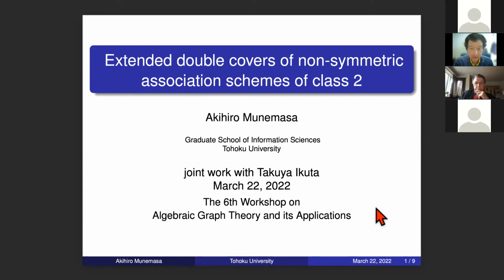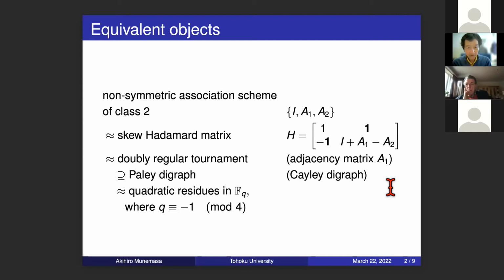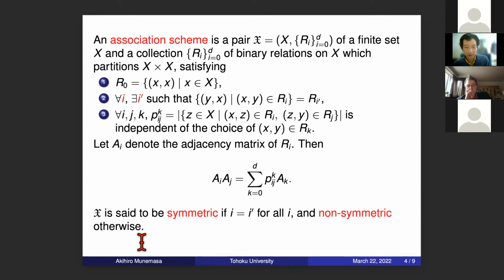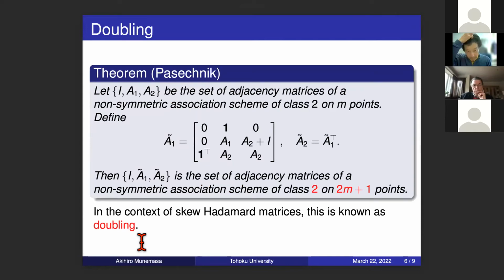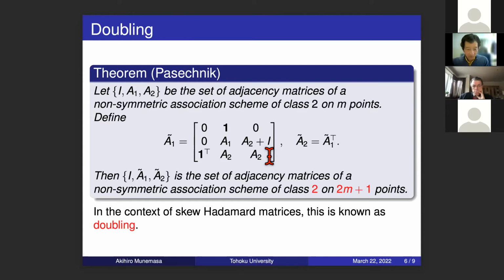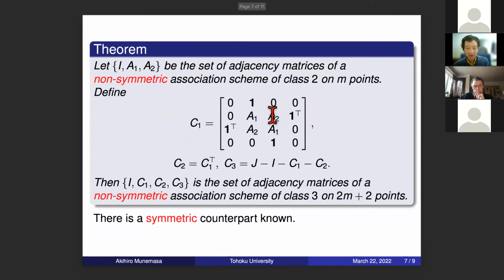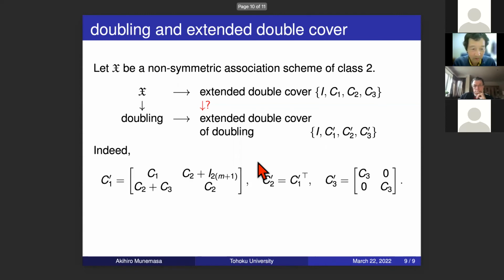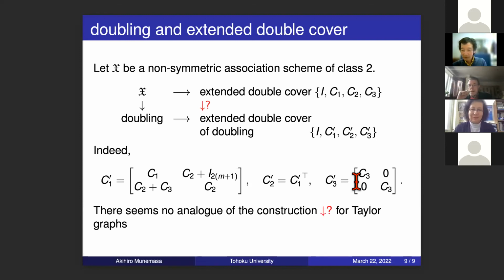Akihiro Munemasa, Extended double covers of non symmetric association schemes of class 2